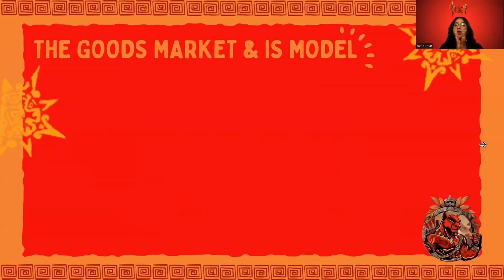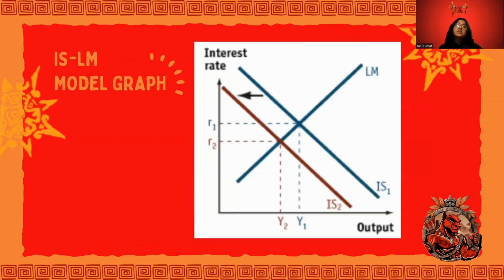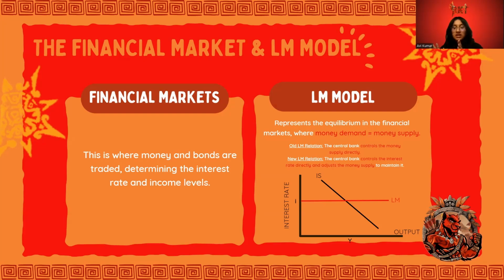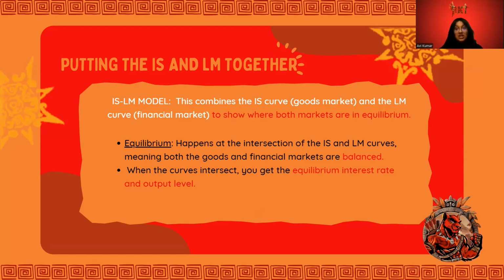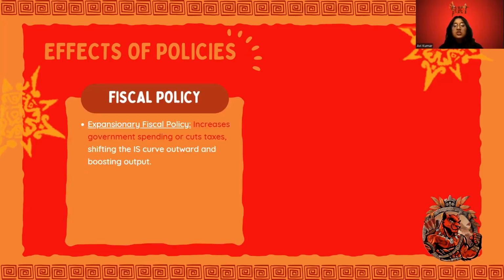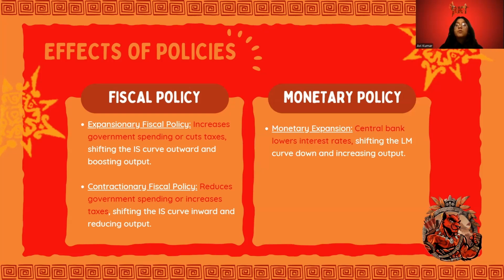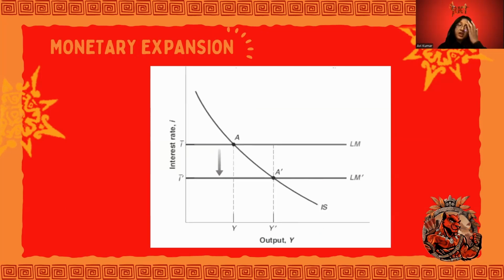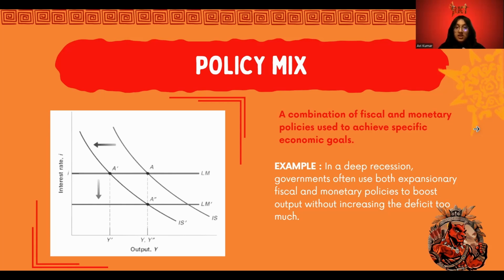RKT courses - ANGLO - Macro session 4 📚